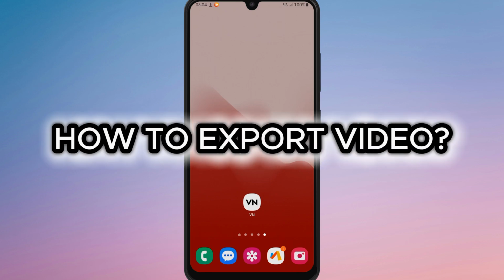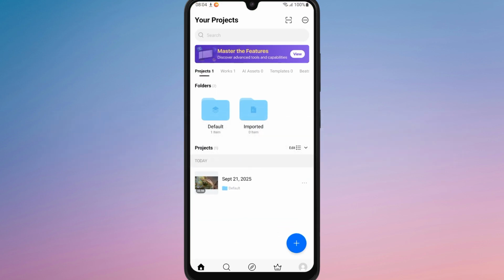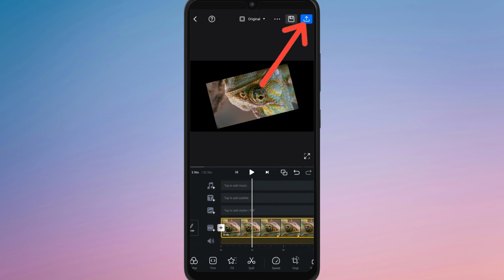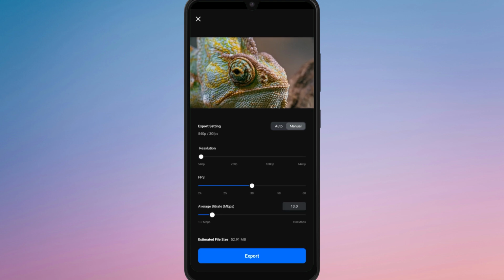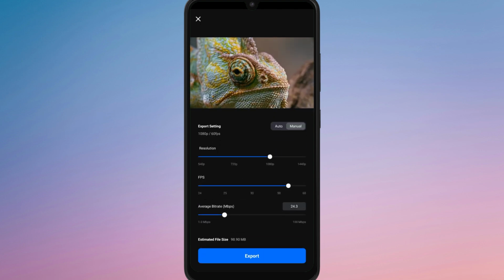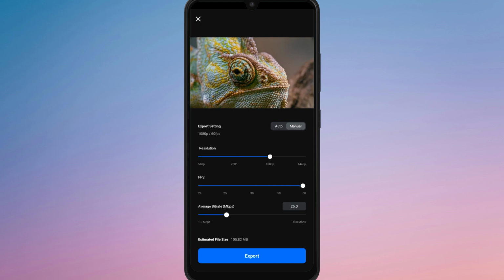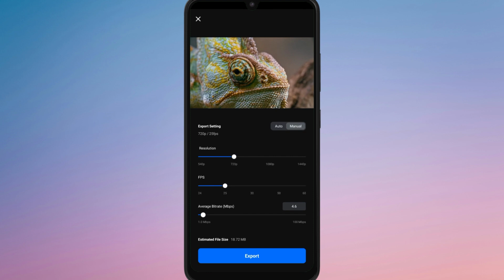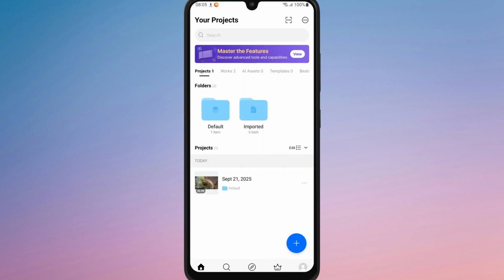How to Export Video in VN 2025?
Want to save and share your edited videos from VN like a pro? In this tutorial, we’ll show you how to export video in VN Video Editor step by step. Learn how to choose the right resolution, frame rate, and bitrate for your videos to get the best quality. Whether you want to export in 1080p, 4K, or lower resolution, VN makes it easy to balance quality and file size. We’ll also guide you on selecting the correct frame rate, adjusting the bitrate, and saving your project to your device’s gallery.

After exporting, your video is ready to share directly to platforms like YouTube, Instagram, TikTok, or Facebook. This tutorial is perfect for beginners and advanced users who want to export professional videos from VN app quickly and efficiently.